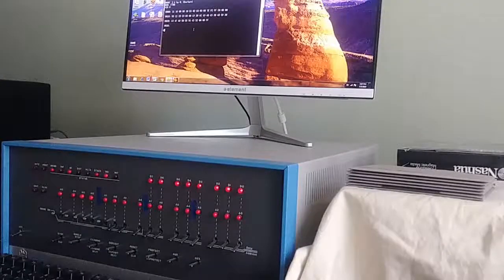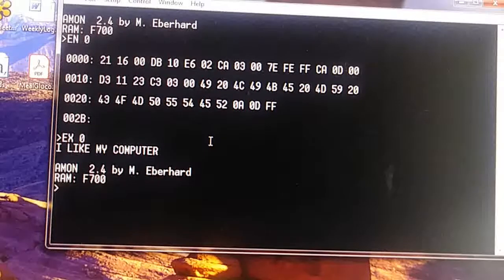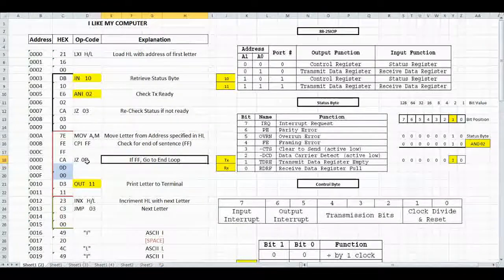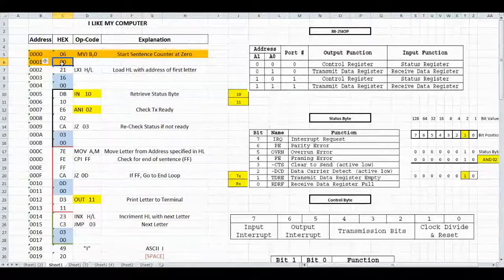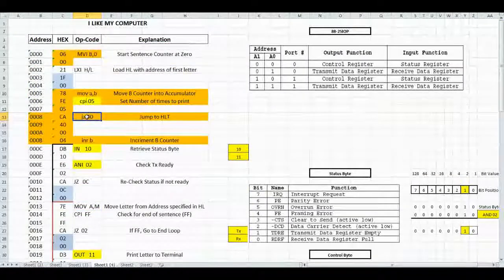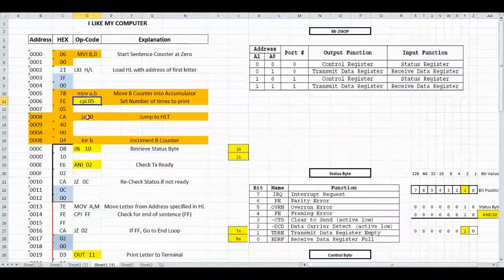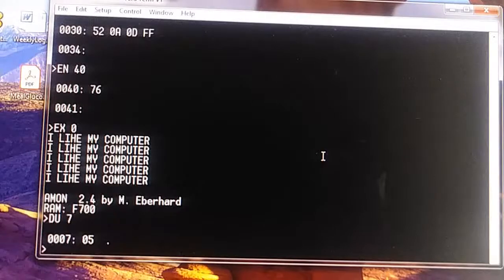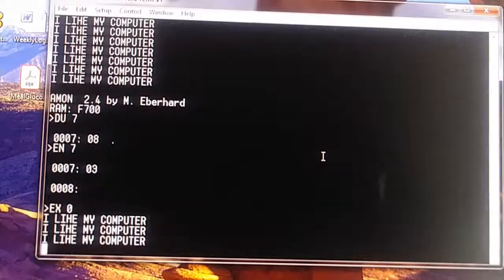Altairs for Dummies 7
In this episode we modify the small assembly language program that prints "I like My Computer". First we have it loop several times, and then we modify the program to print the phrase as many times as we want, by introducing a new counter and loop mechanism.

I am a vintage computer and video game system collector, who would like to someday open a small vintage video game system museum.